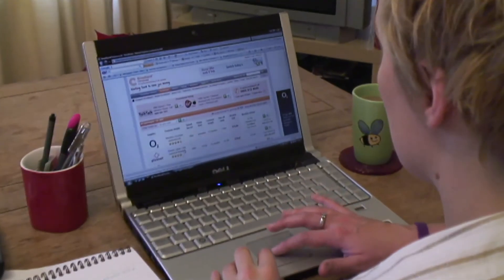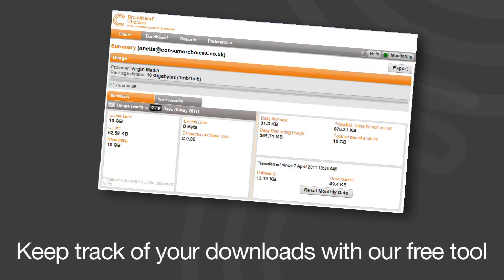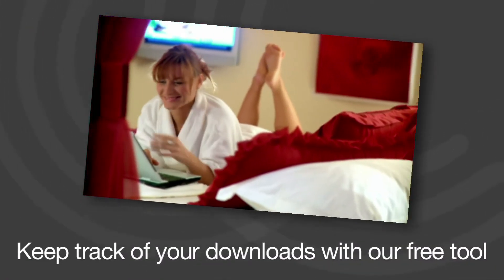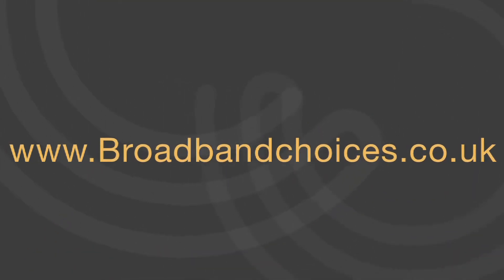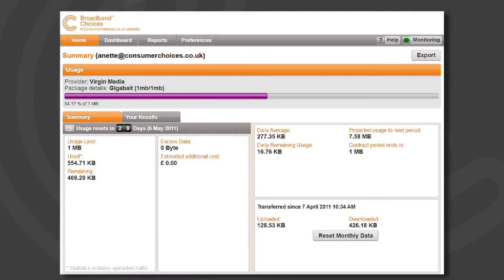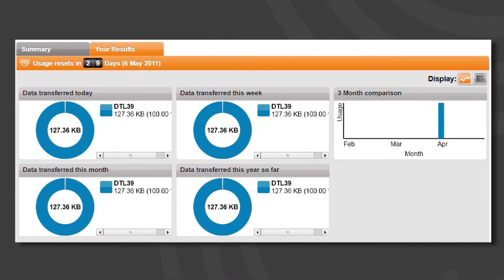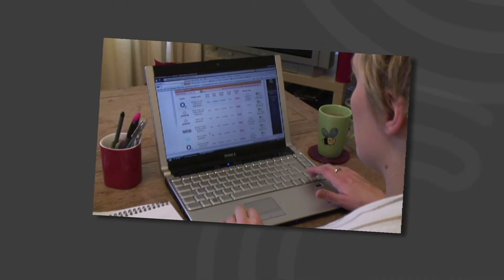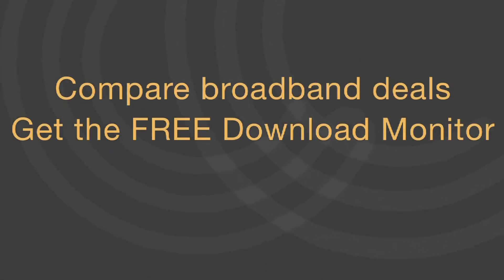How to keep track of your internet downloads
Broadbandchoices.co.uk shows you how you can monitor your internet usage with the free Broadband Download Monitor.